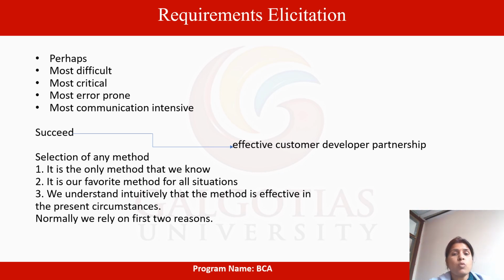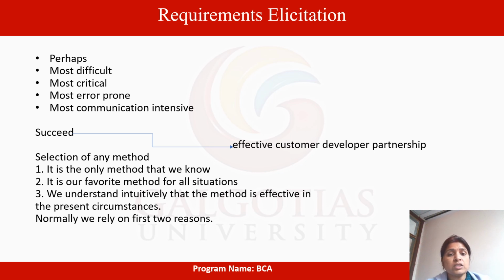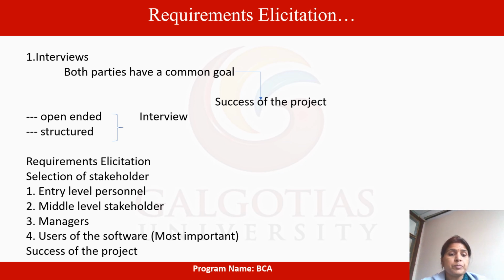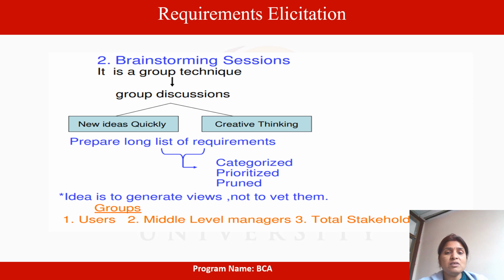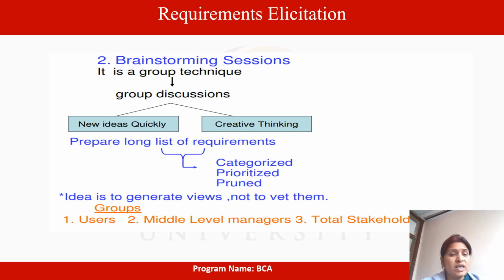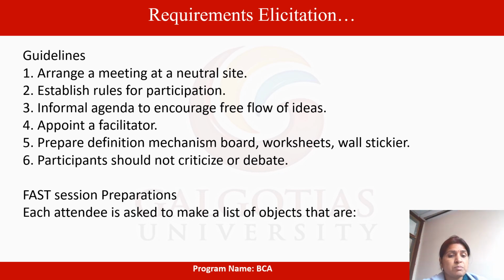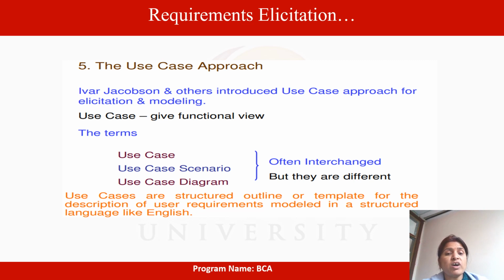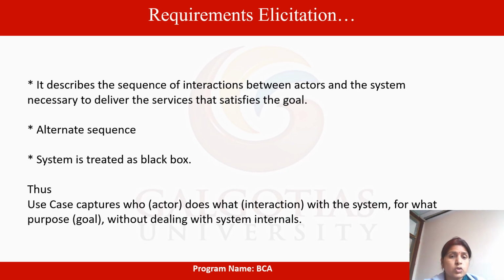SCSE_SE_Requirement Engineering Process II